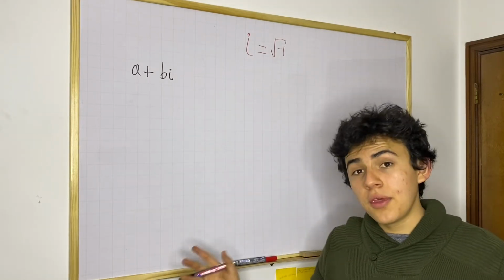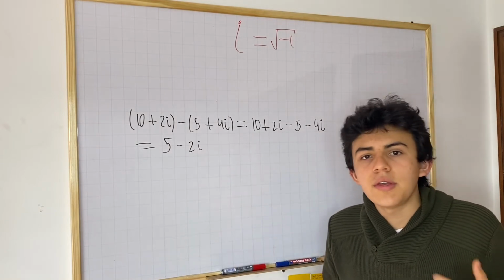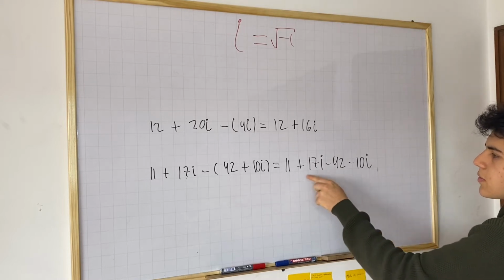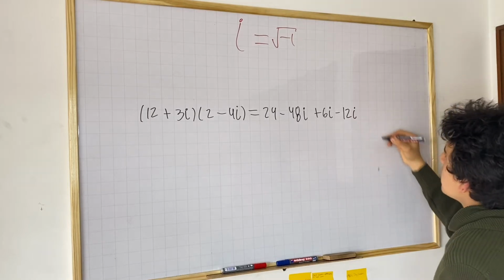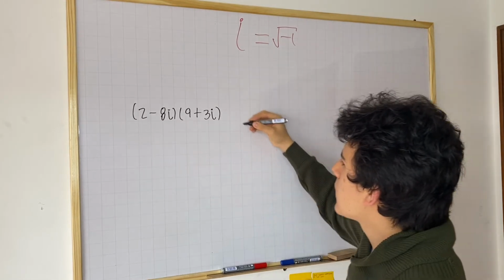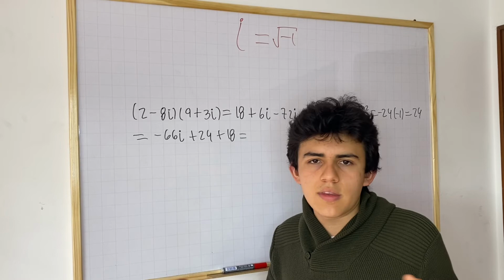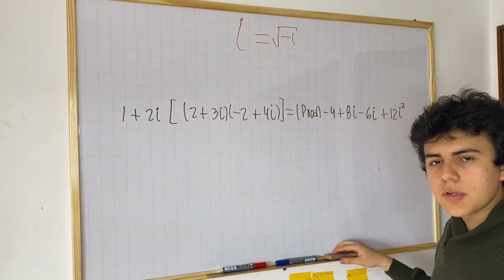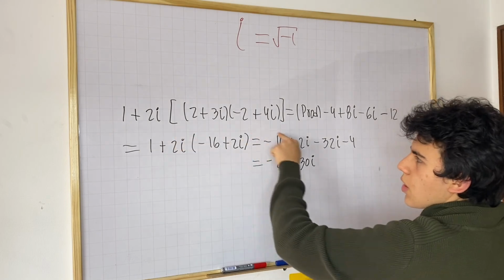Complex numbers basic operations | Imaginary numbers - General Math Ep. 4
This video shows how to make basic operations between complex numbers in the standard form. This video only includes addition, subtraction, and multiplication of complex numbers; division will be in a separate video together with rationalization of complex fractions.